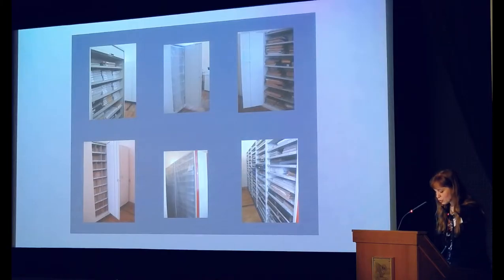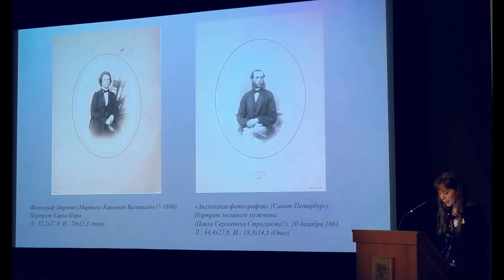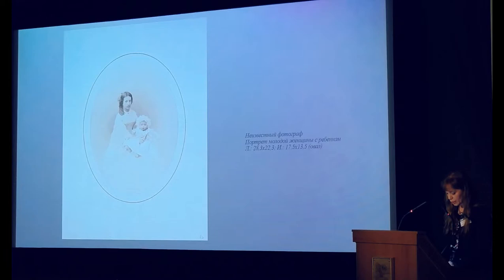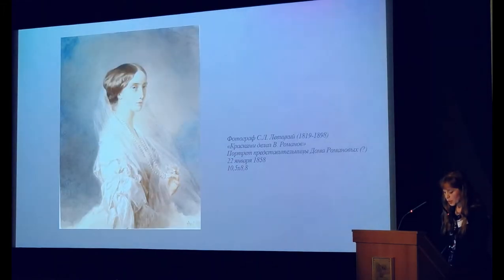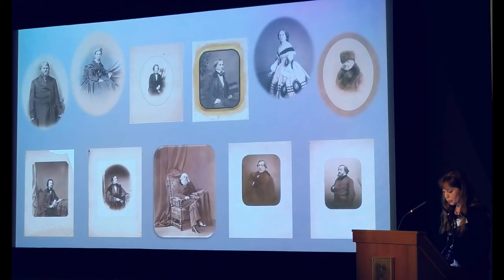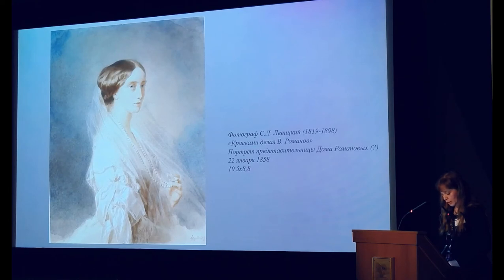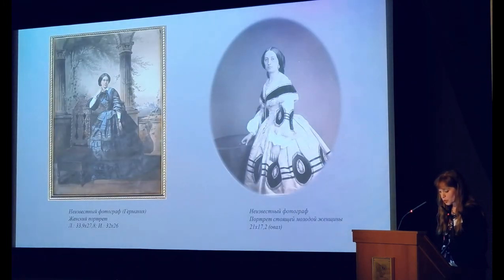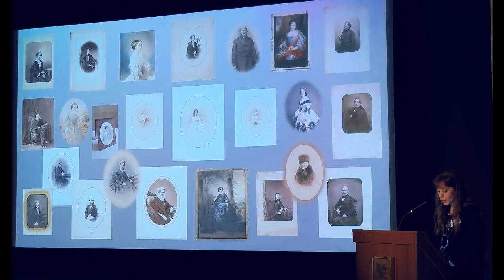Irina Panchenko. Early Works of Portrait Photography from the Collection of the State Russian Museum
Irina Panchenko (Russia), Senior Researcher at the Image Archive Sub-department of the Photography, Film and Video Department, the State Russian Museum (St. Petersburg). "Early Works of Portrait Photography from the Collection of the State Russian Museum".

Сonference within the exhibition William Henry Fox Talbot. At the Origins of Photography
The Pushkin State Museum of Fine Arts

The Conference was dedicated to early photographic technologies, cultural representative value of the prints, to the problems of their historical existence, collecting, study, restoration, preservation and storage.